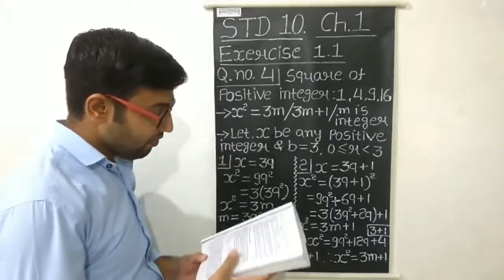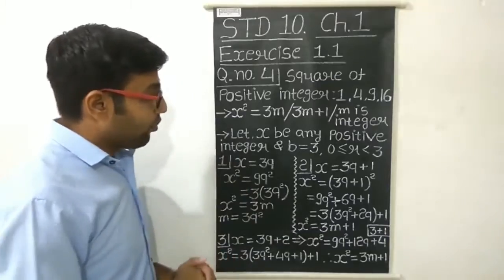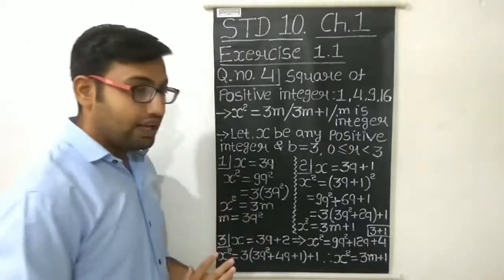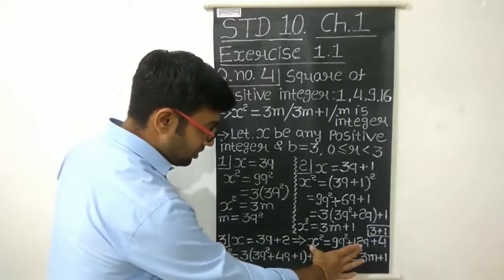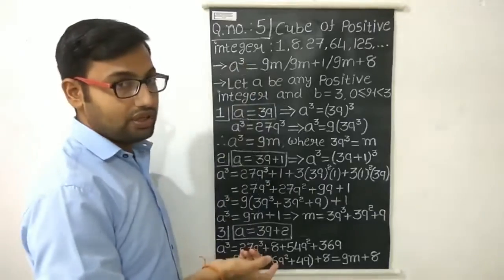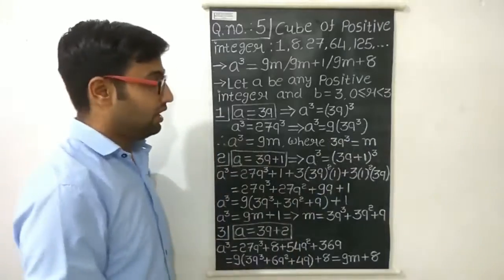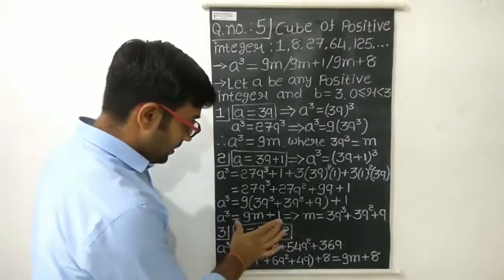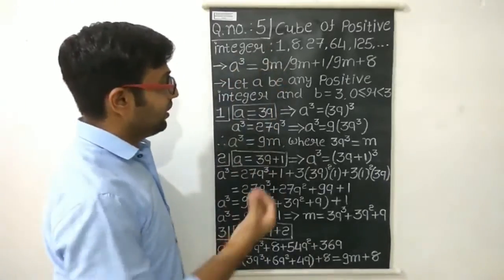Std.10 | Ch.1 | Exercise 1.1 Q.no. : 4 and 5